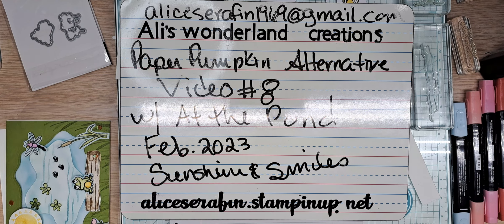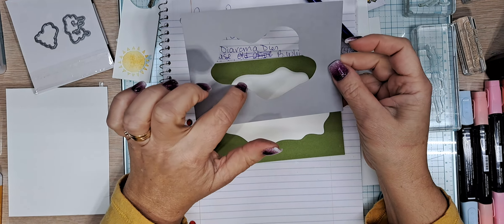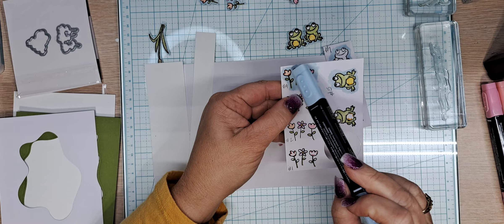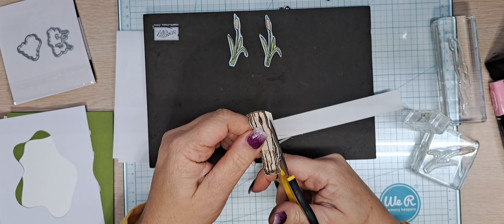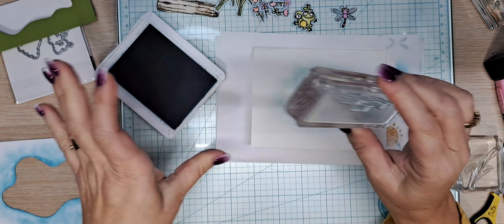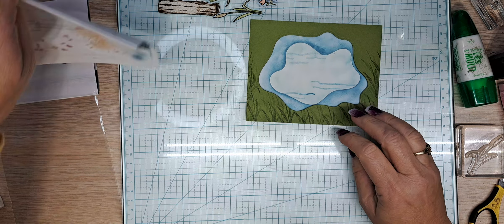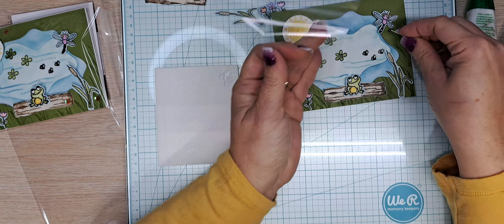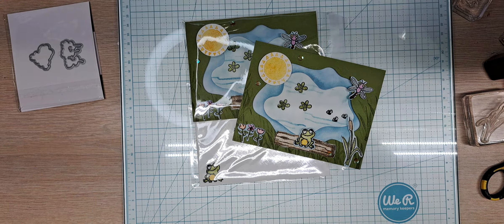Paper Pumpkin Alternative Video #8 with At The Pond